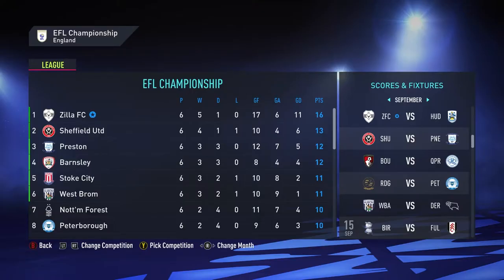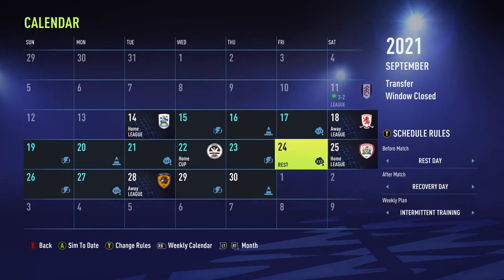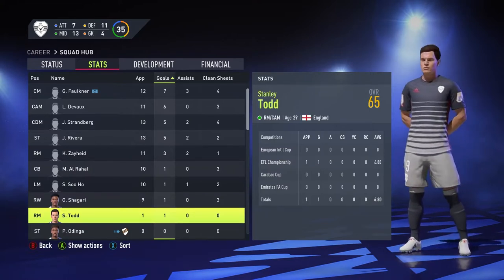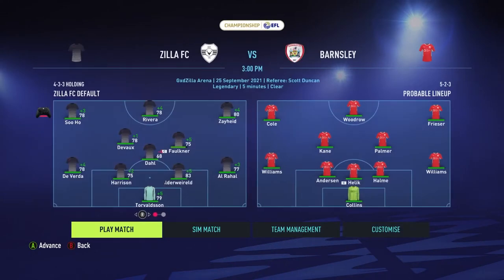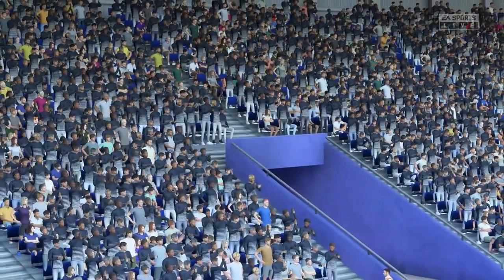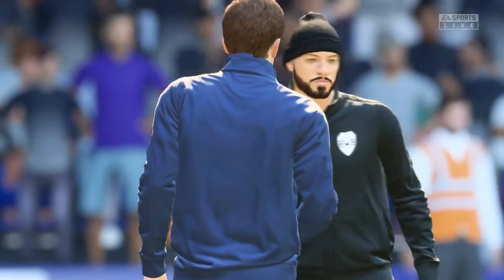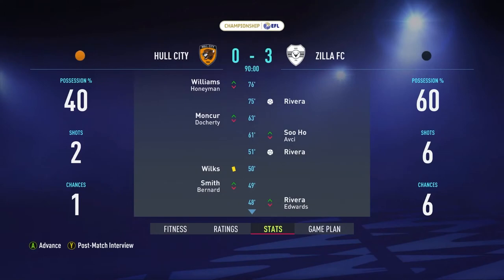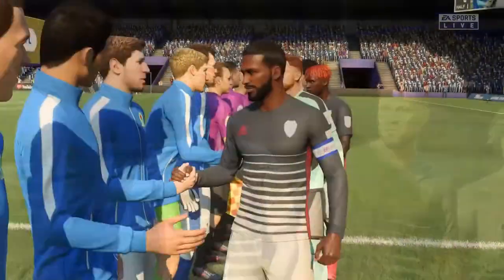GOALS GALOREEE!!!! | FIFA 22 Create a Club Career Mode Ep 3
FIFA 22 Create a Club Career Mode #3 | Watch the journey of Zilla FC make it through tough times to become the best club in the world. This series I use players of my own creation to compete starting from the EFL Championship. I will also be uploading a short video on how to do that..